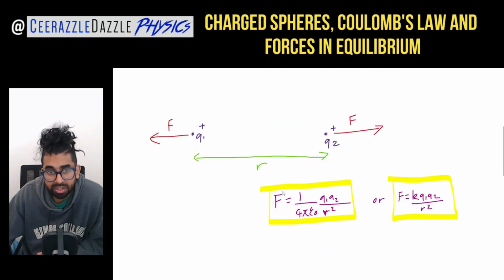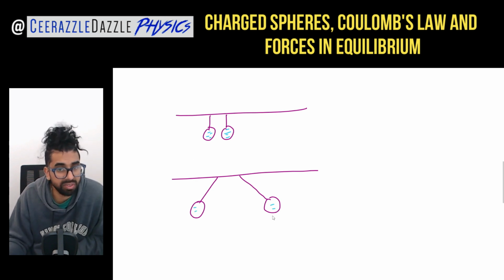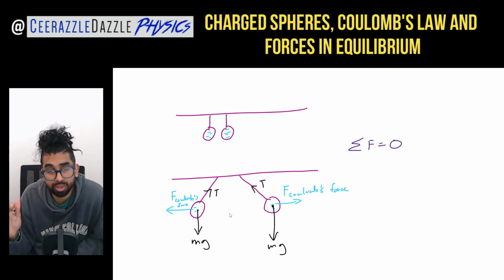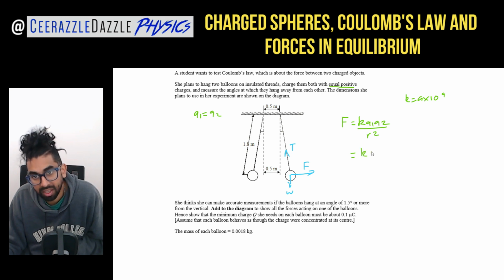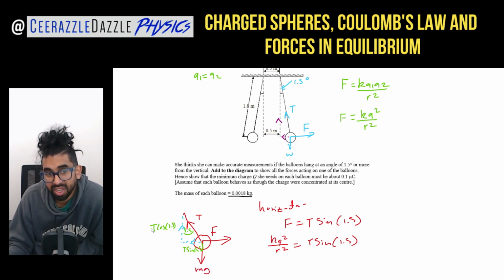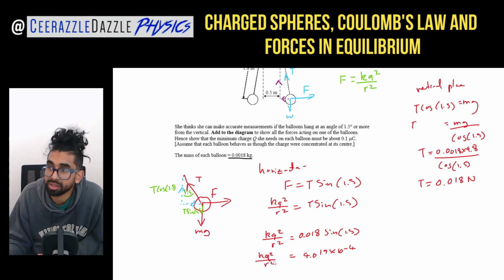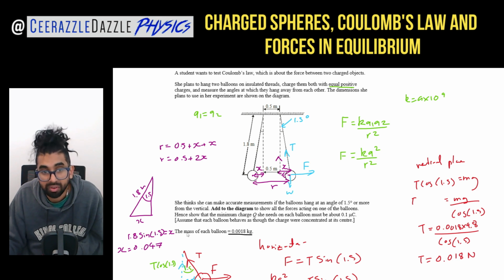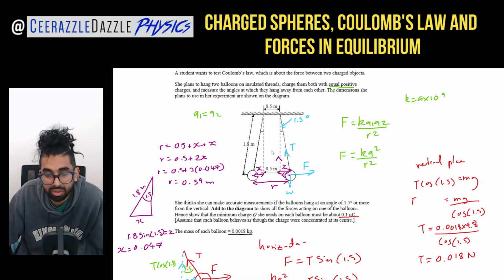A Level Physics A*: Charged Spheres, Coulomb's law and equilibrium of forces:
Lesson Objectives: To be able to combine Coulomb's law and equilibrium of forces to solve problems involving suspended charged spheres.

Description: Ensure that you understand the concept of equilibrium of forces and a basic understanding of Coulomb's Law. In this video I outline how we can combine two concepts together, which is a synoptic question.  Make sure that you can spot the concepts yourself.

Regards

Ceerazzledazzle